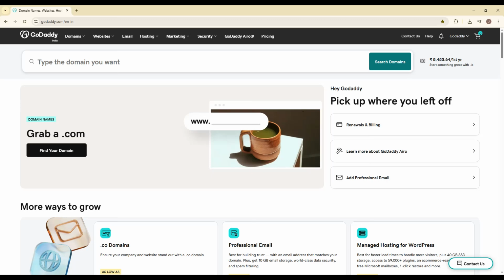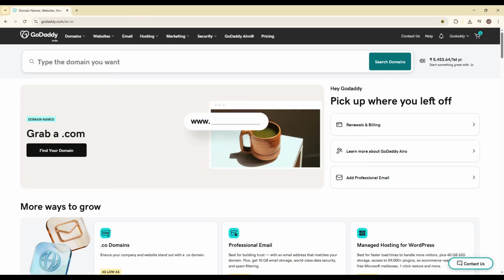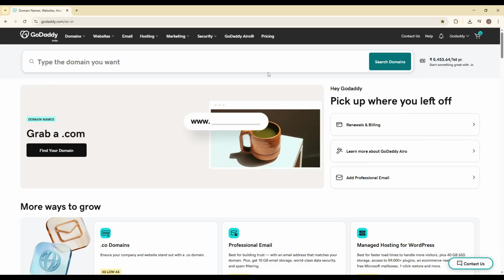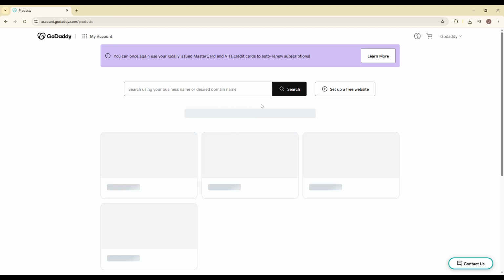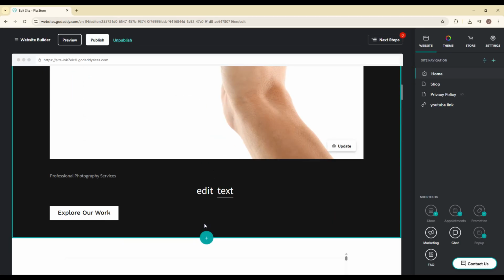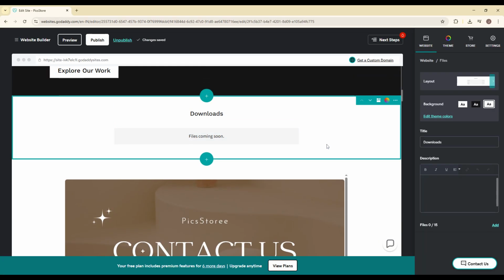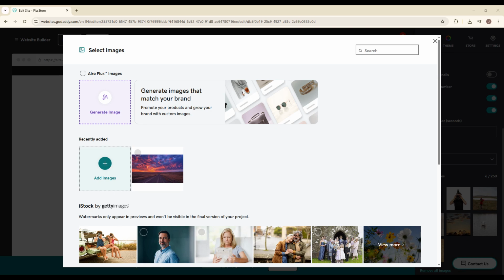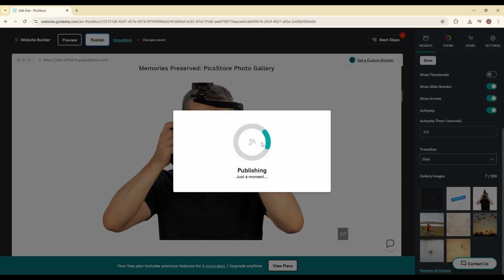How To Upload Files On GoDaddy (2026 Easy Guide)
Learn how to upload files on GoDaddy using the Website Builder step by step. This beginner-friendly guide shows how to add images, PDFs, and documents to your site and publish them correctly.

Timestamps:
0:00 Introduction
0:22 Sign in to GoDaddy
0:44 Open My Products
1:05 Click Edit Website
1:22 Choose section to upload file
1:52 Open media panel
2:10 Upload from your computer
2:32 Select and insert file